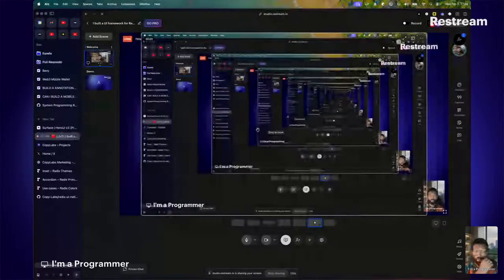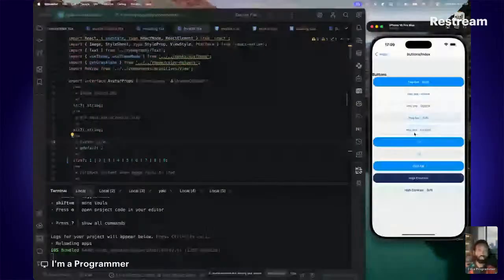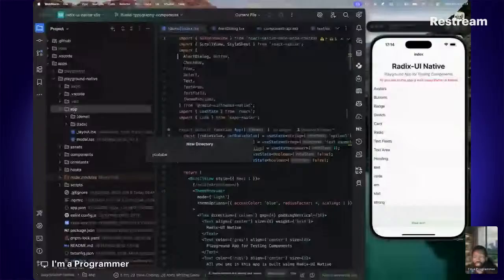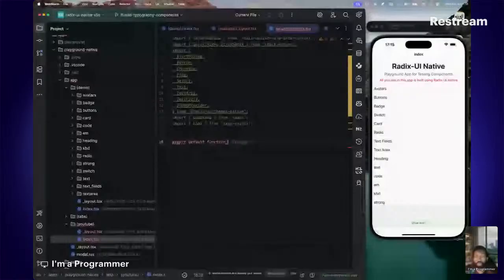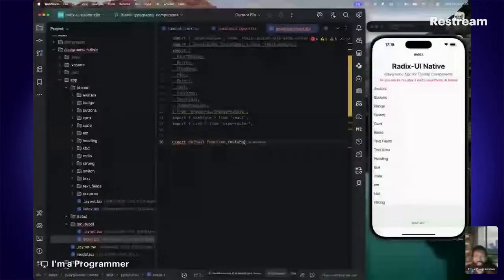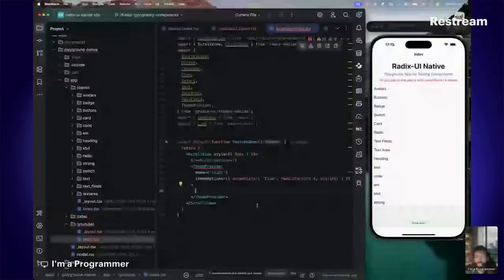I built a UI framework for React Native, now Watch me build an app with it. 😁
We have successfully built a UI framework for React Native. Now, let's build an app with it. 👀